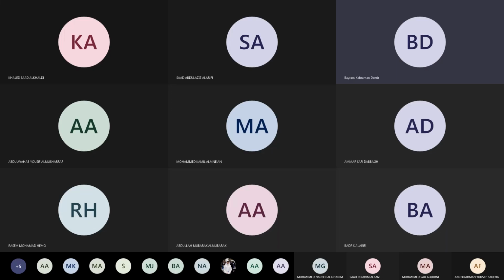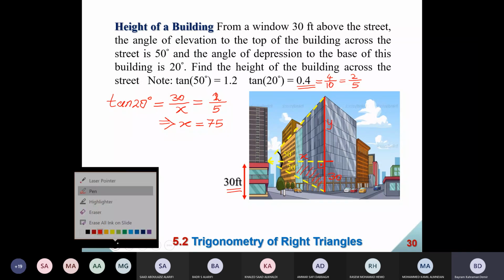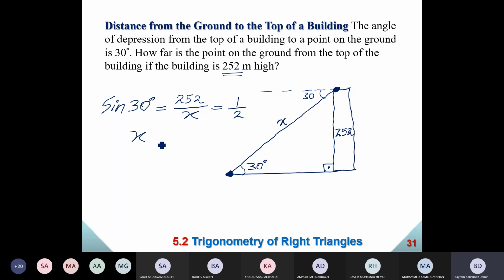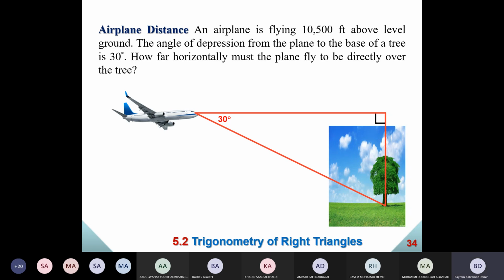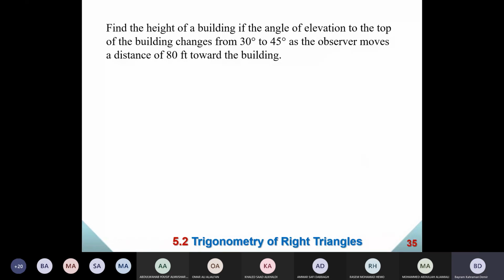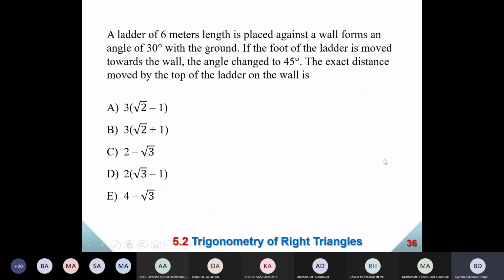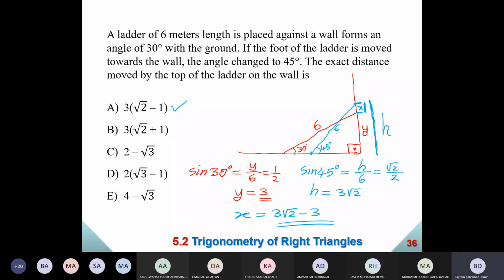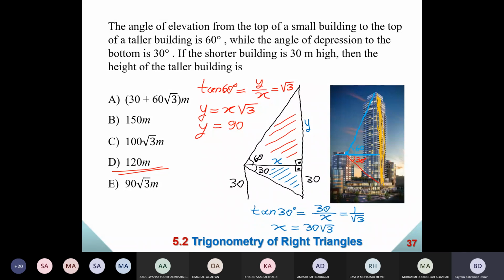5.2 Trigonometry of Right Triangles2